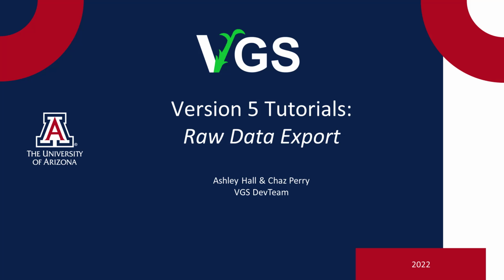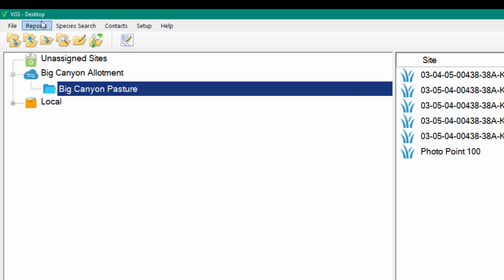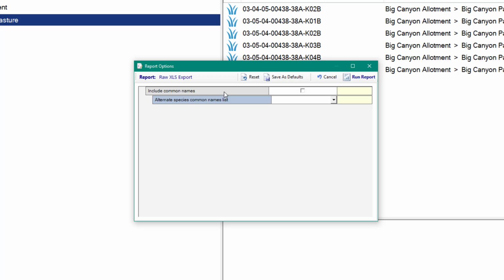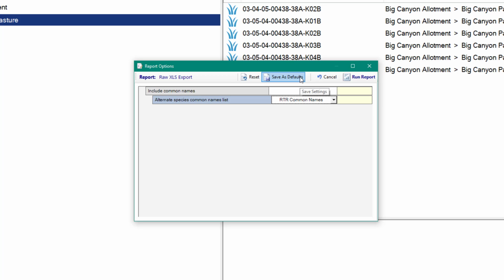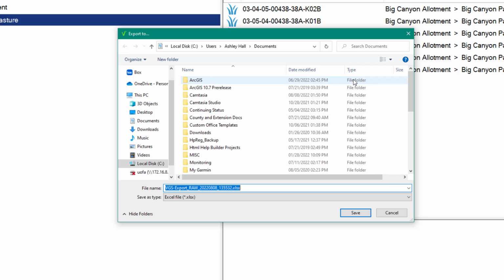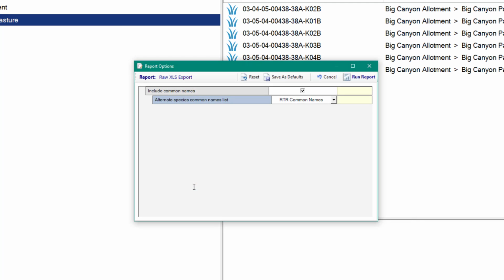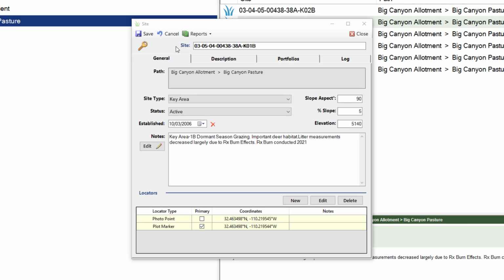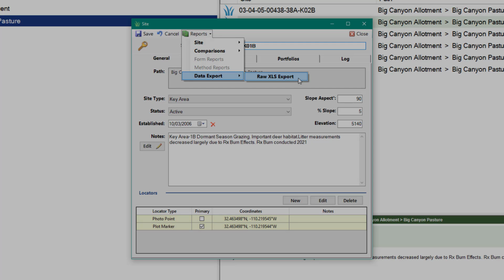Version 5 Raw Data Export